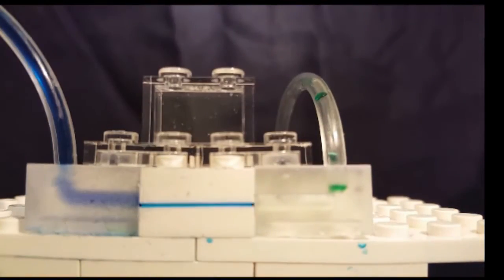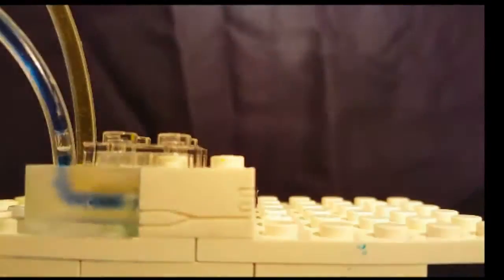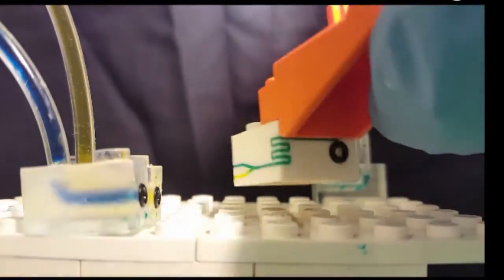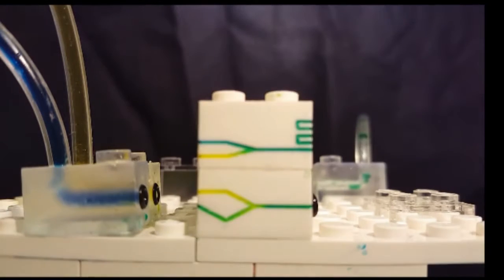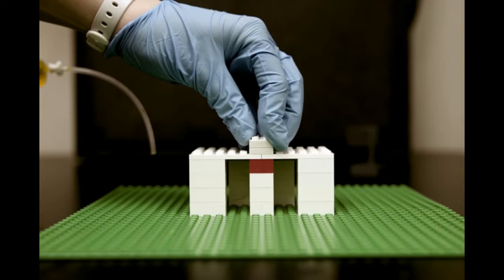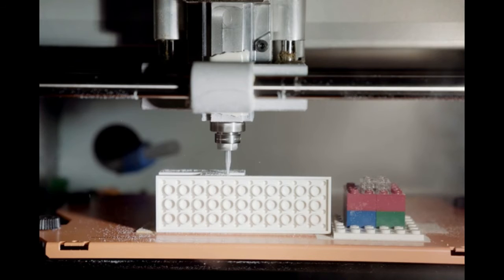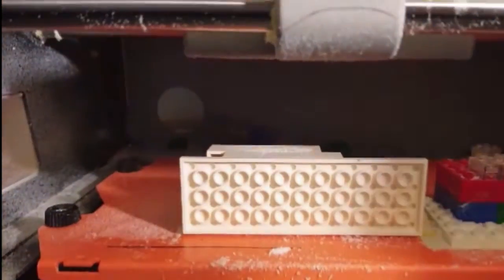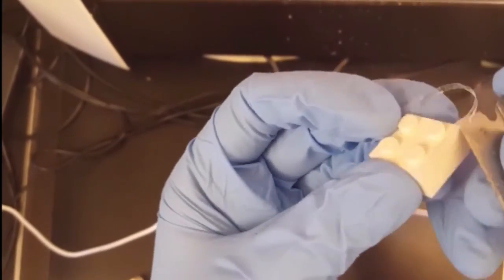MIT's Modular Microfluidics from LEGO bricks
MIT researchers have developed a new platform for microfluidics, using LEGO bricks.

The field of microfluidics involves minute devices that precisely manipulate fluids at  submillimeter scales. Such devices typically take the form of flat, two-dimensional chips, etched with tiny channels and ports that are arranged to perform various operations, such as mixing, sorting, pumping, and storing fluids as they flow.

Now the MIT team, looking beyond such lab-on-a-chip designs, has found an alternative microfluidics platform in “interlocking, injection-molded blocks” —  i-e LEGO bricks.

Indeed, LEGO bricks are manufactured so consistently that no matter where in the world they are found, any two bricks are guaranteed to line up and snap securely in place. Given this high degree of precision and consistency, the MIT researchers chose LEGO bricks as the basis for a new modular microfluidic design.

The researchers used a desktop micromilling machine to drill small channels into the sidewalls of LEGO bricks.

For now, a LEGO-based microfluidic device could be used to manipulate biological fluids and perform tasks such as sorting cells, filtering fluids, and encapsulating molecules in individual droplets.
Image: Melanie Gonick/MIT / Felice Frankel